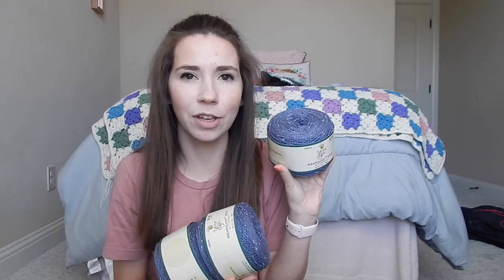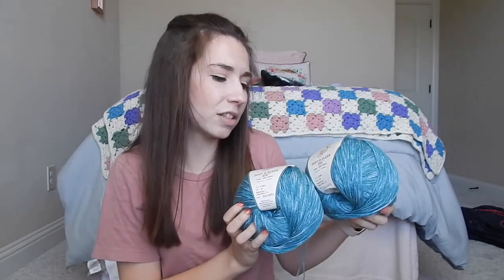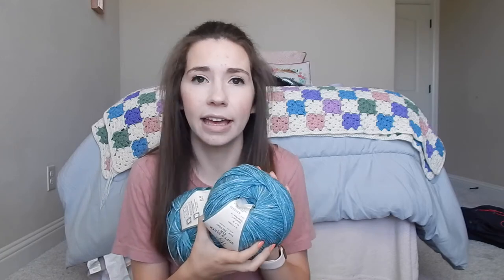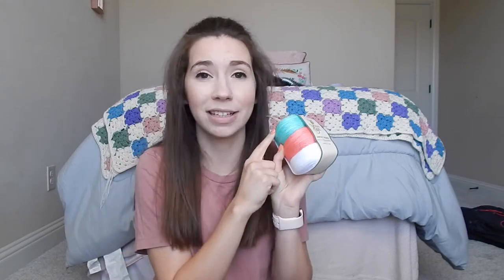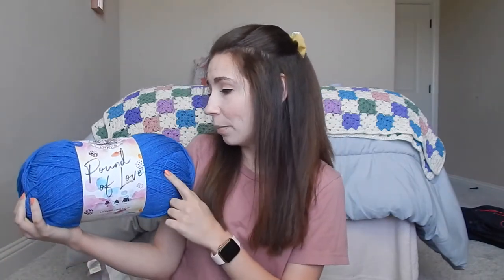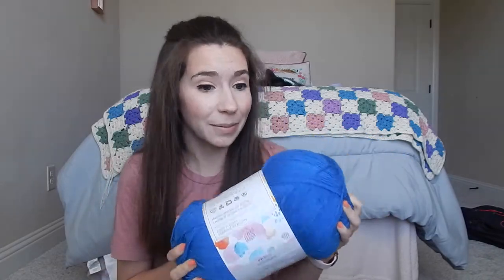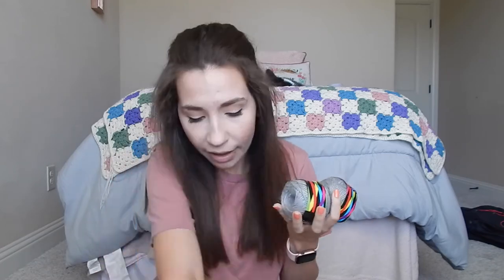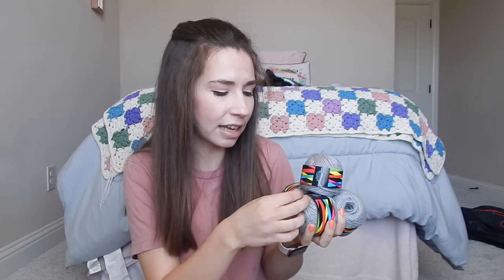What's in My Travel Yarn Bag??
Today I am showing you all of the yarn I am bringing with me on my trip! I am bringing all types of yarn. Some of the brands are Hobby Lobby and Lion Brand. I am hoping to design a few crochet patterns while I am away. I am really excited to make some spring and summer items! I hope you enjoy!